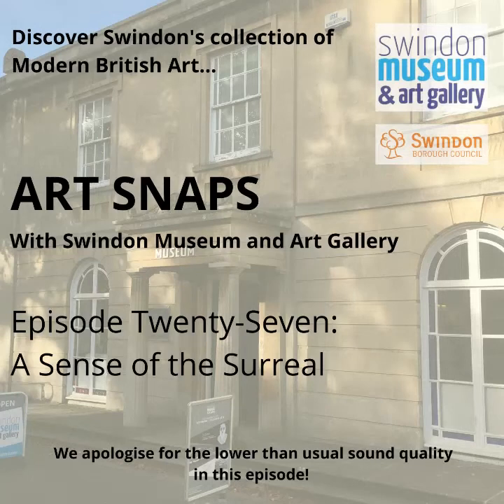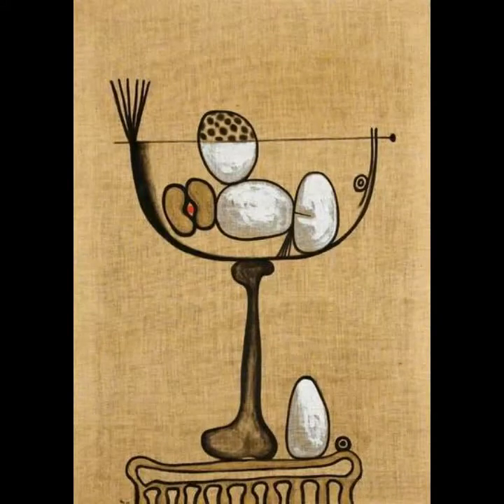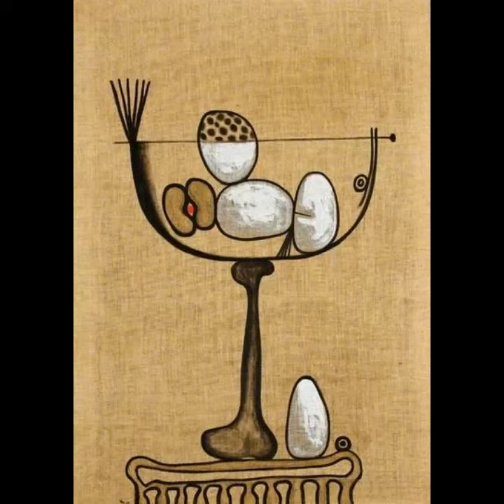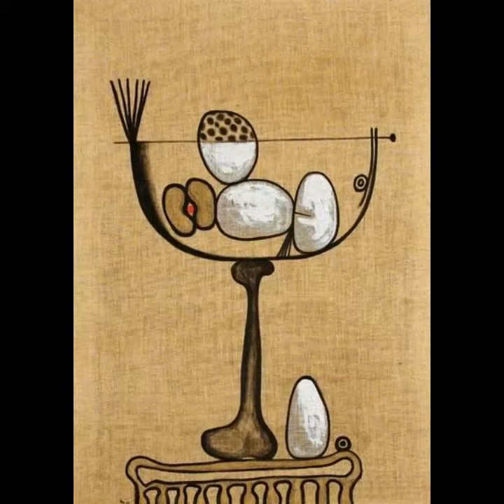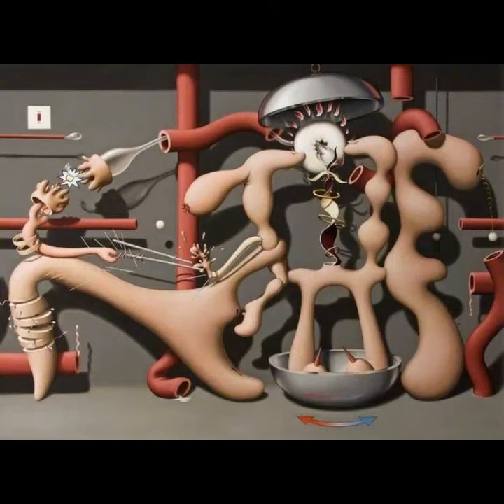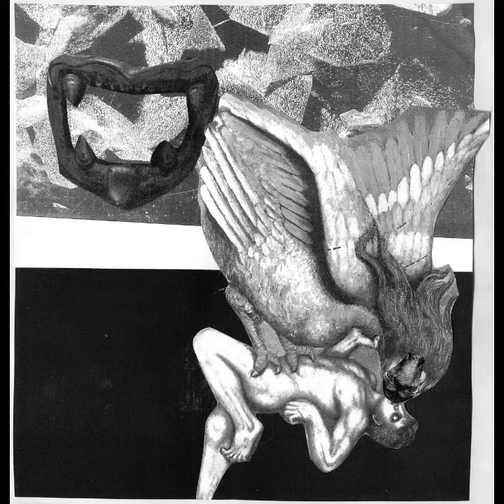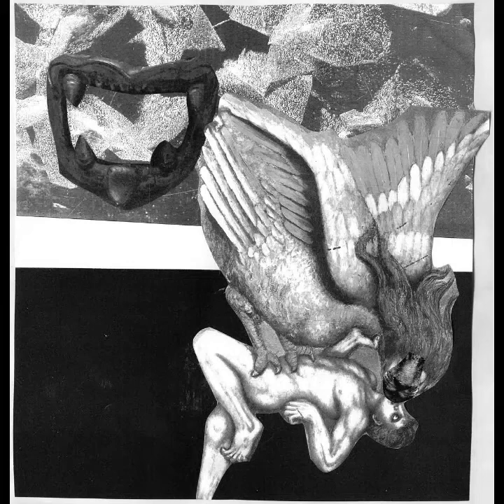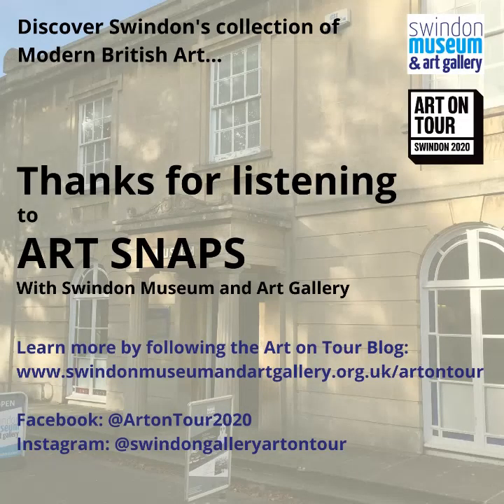Art Snaps Ep 27: A Sense of the Surreal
This episode of Art Snaps explores the weird and wonderful world of Surrealism, through three artworks from Swindon's art collection. Discover exciting creations from Desmond Morris, John Greenwood and Monster Chetwynd.